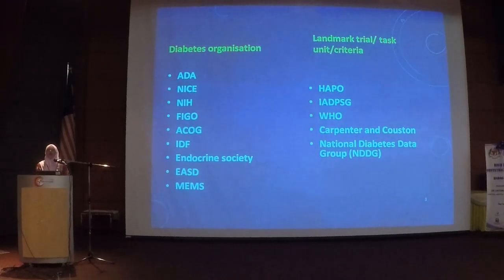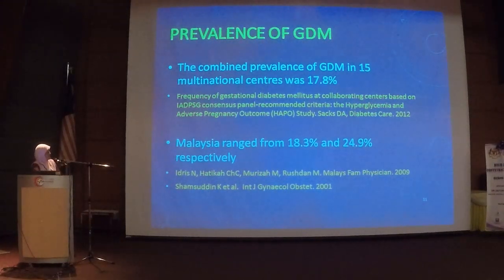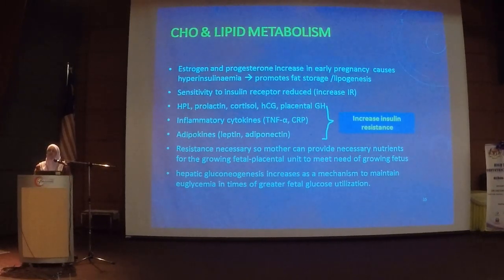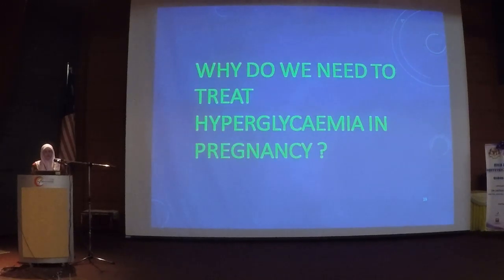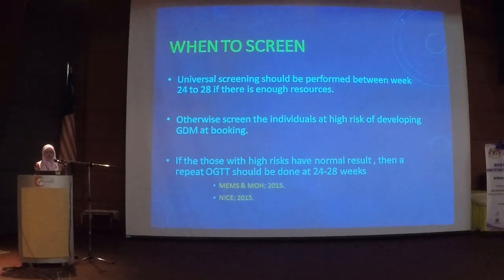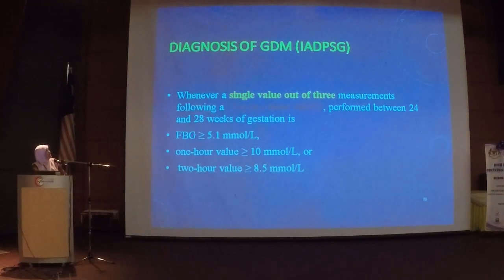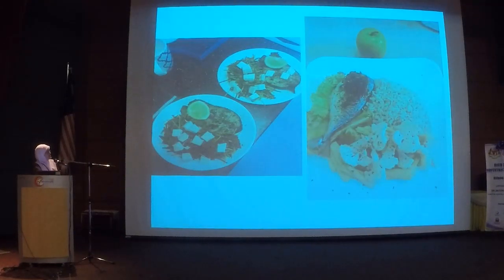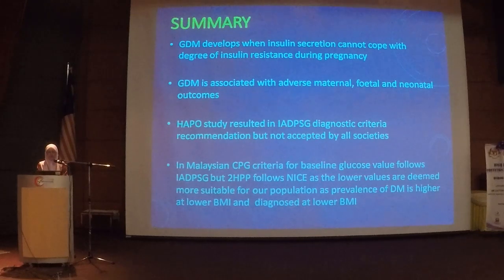GESTATIONAL DIABETES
Gestational Diabetes an update presented by Dr. Shafinaz, Consultant Endocrinologist, Hospital Sultanah Bahiyah during High Risk Obstetrics Summit 2018 organized by Department O&G, Hospital Sultanah Bahiyah, Alor Setar, Kedah on 7th-8th Oct 2018.